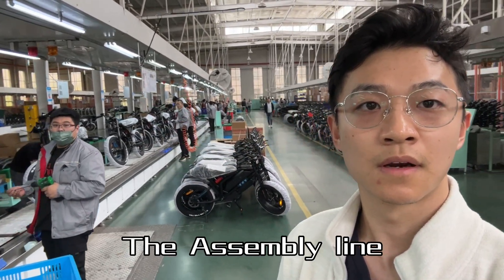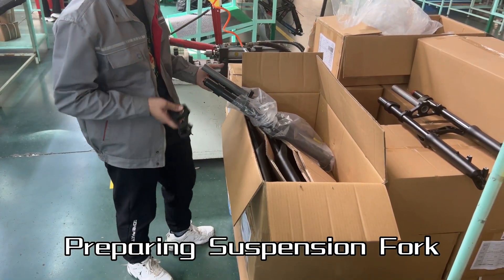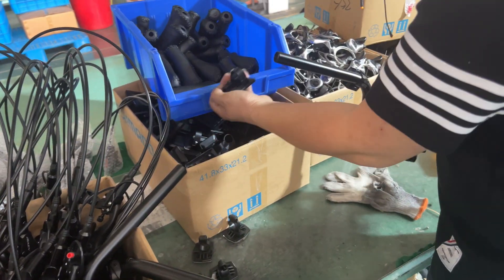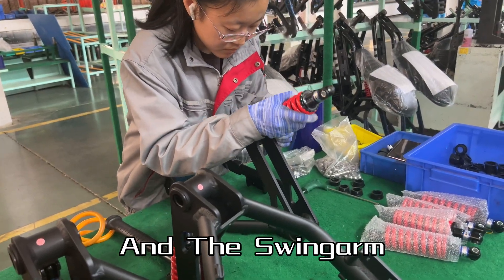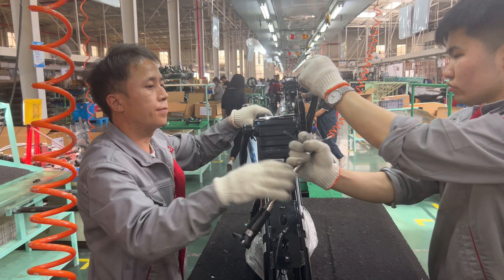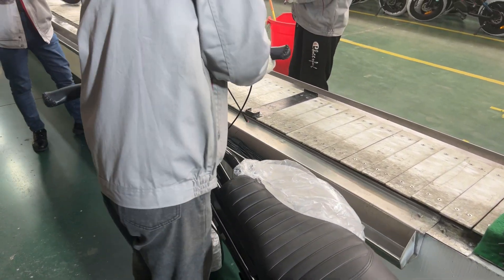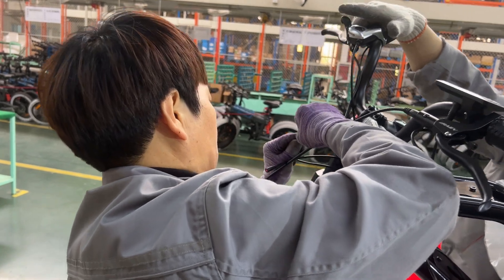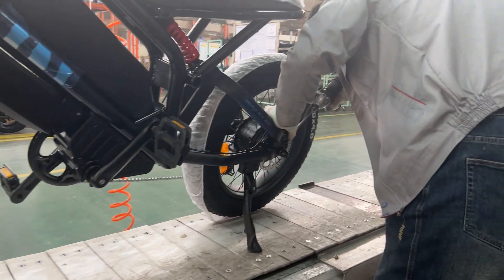How RAEV Bikes Are Made | The GT Assembly Line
There are several steps when we are assembling the bikes. First, we need to assemble each section of the bike such as the handlebars, the suspension, both wheels etc. Then, we need to assemble the frame with the wheel, and after that we install the handlebar and the front fork. The last step is where we install the itty-bitty of the bike such as the battery module, the bolts and nuts. We need to make sure each step is done perfectly, to have a high quality finished product.